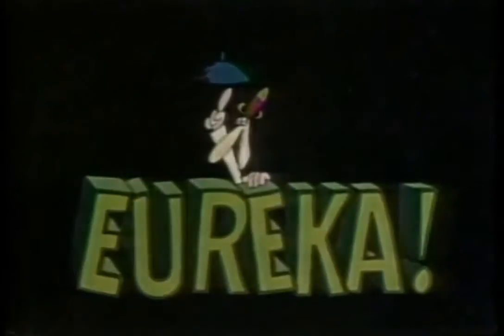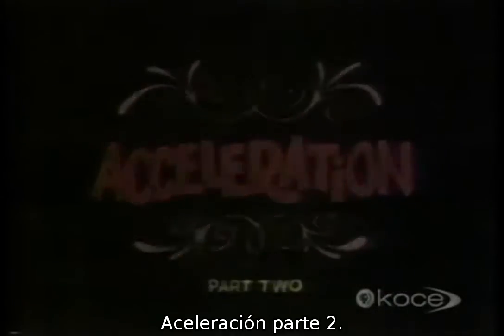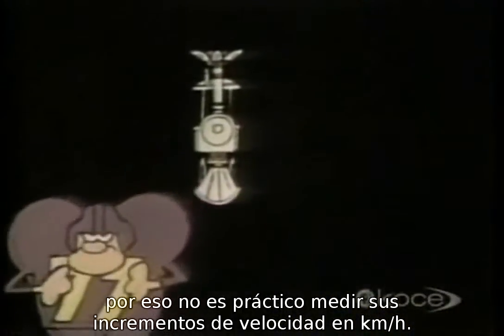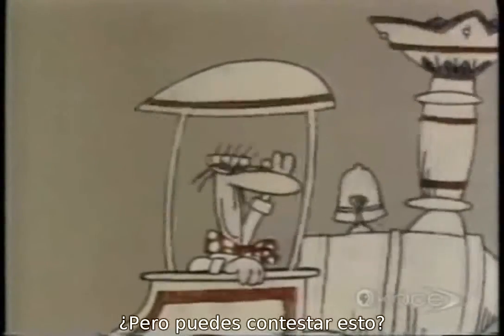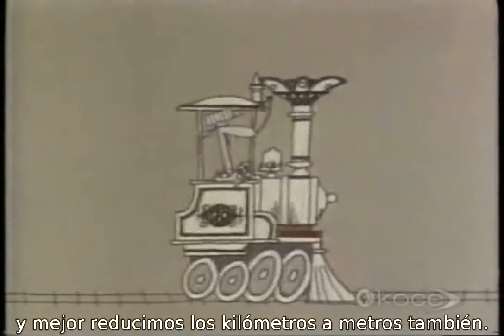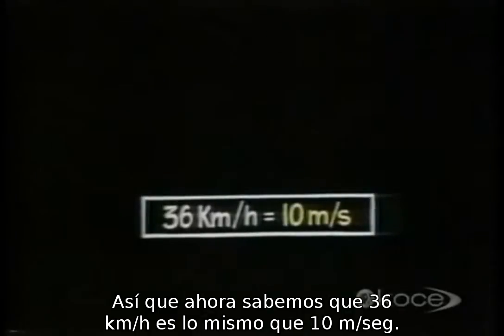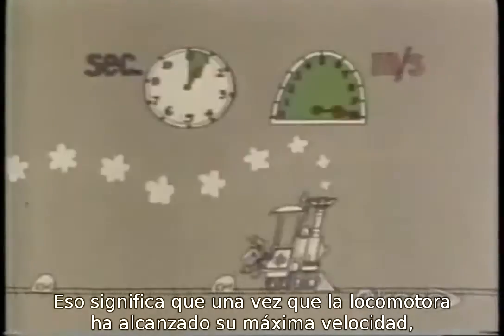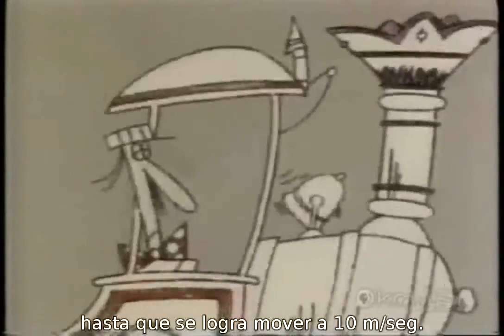05 Aceleración Parte II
Aceleración
Unidades
Conversión de Unidades de Aceleración
Conversión
Masa
Fuerza
Segunda Ley de Newton
Inercia
Física